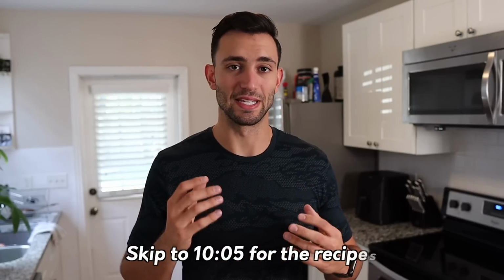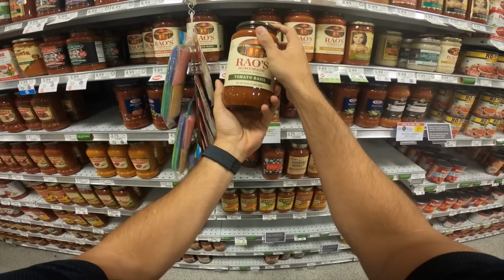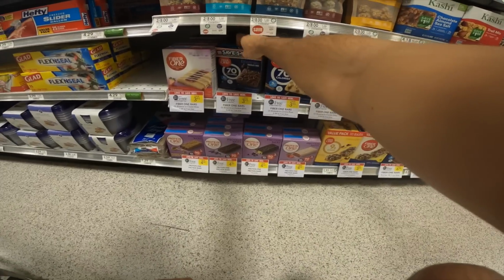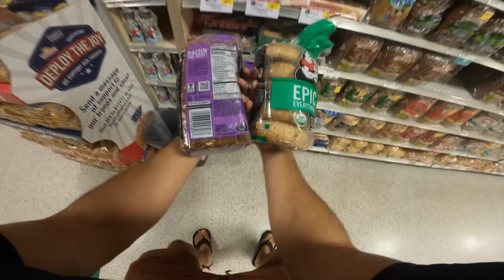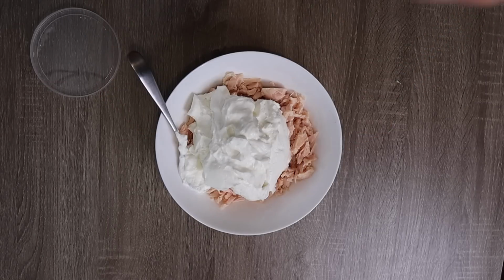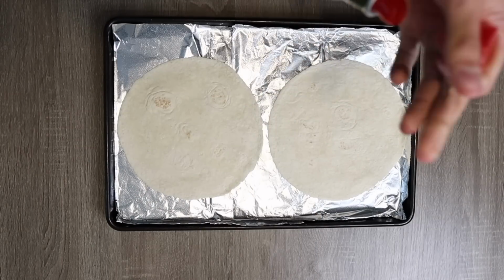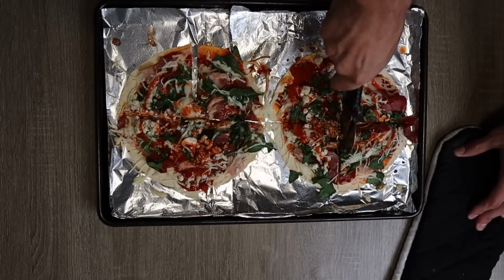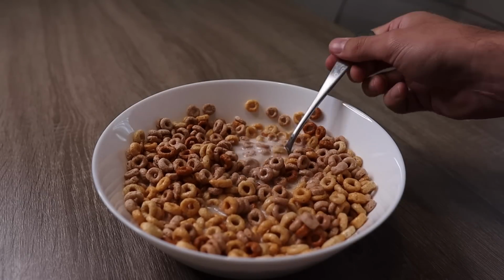Low Calorie Grocery Haul + Diet Hack Recipes to Lose Fat and Gain Muscle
Today I show you exactly what I buy when I go on a grocery haul in 2020. I go over some of my favorite low calorie foods and how I use them. And then I show you ou some of my favorite low calorie, high protein diet hack recipes that I have been using to help me build muscle and lose fat on the cut during 2020.